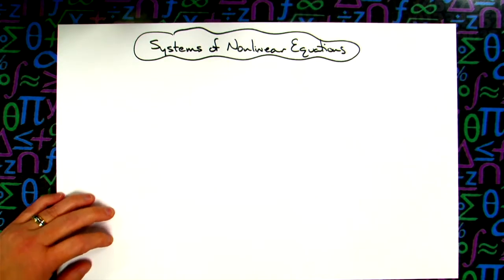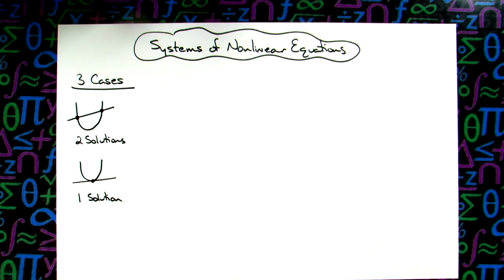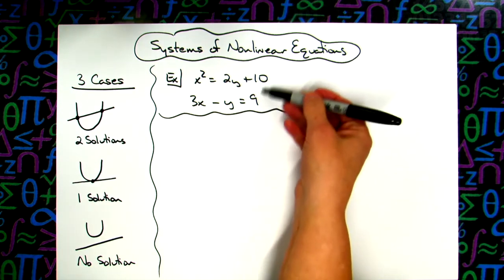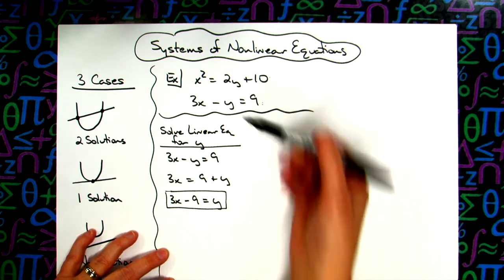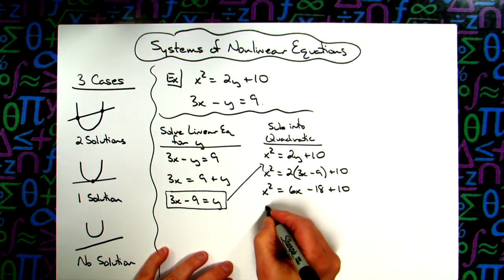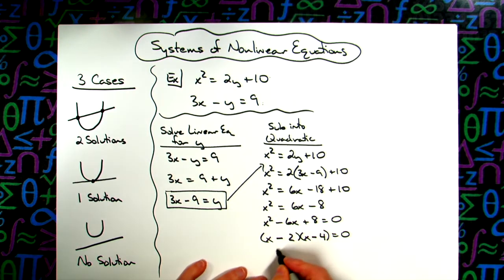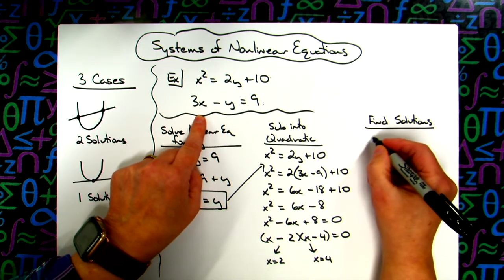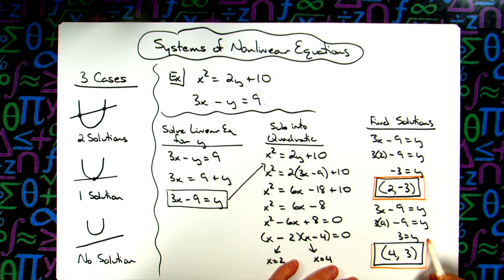Solving a Systems of Nonlinear Equations by Substitution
This video goes through 1 example of a System of Nonlinear Equations which includes a Parabola and a Line.  The Substitution Method is used.